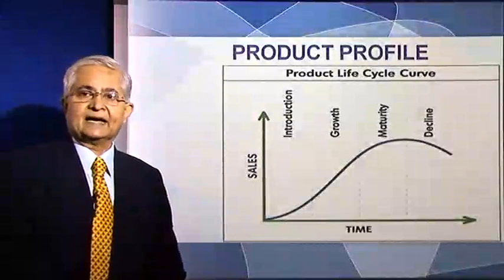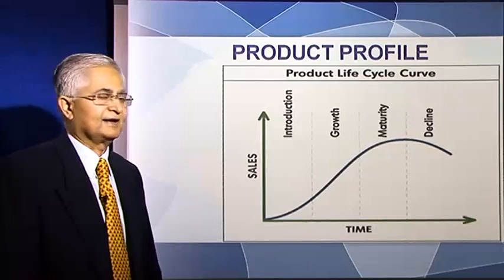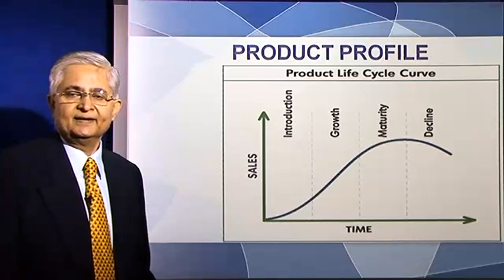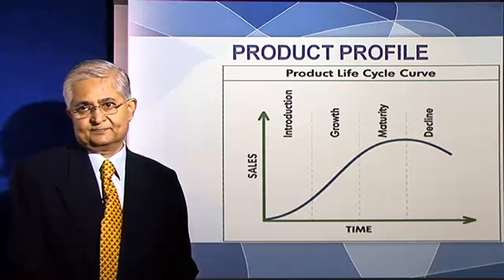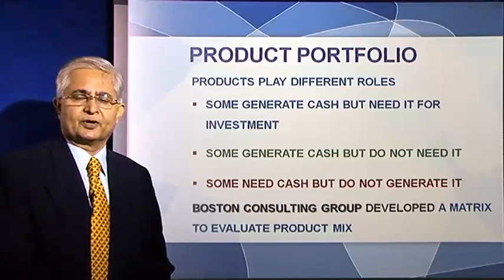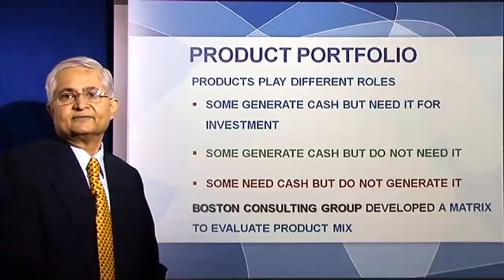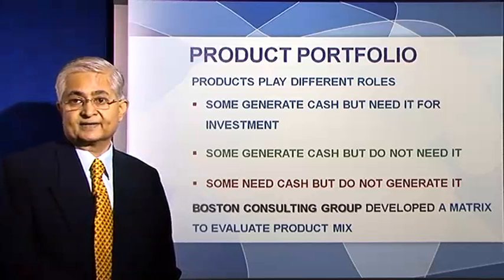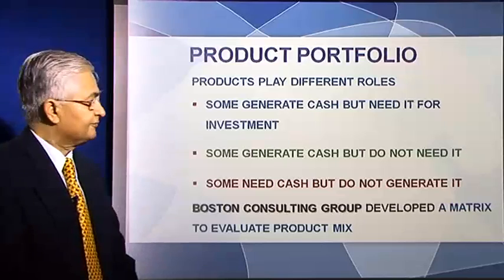Ch 3.25 Product Profile